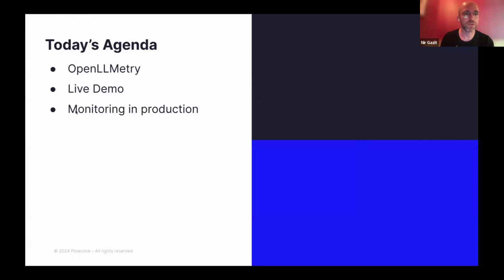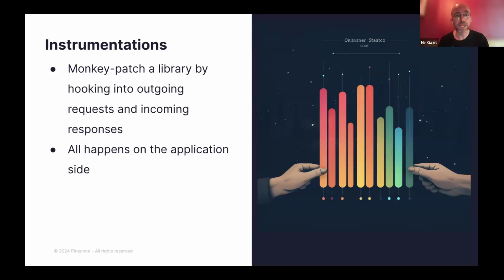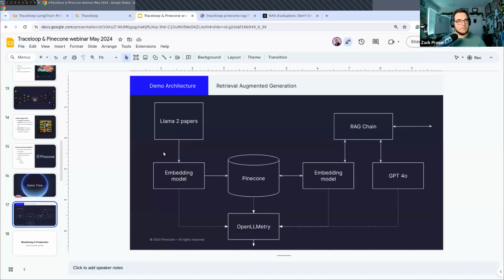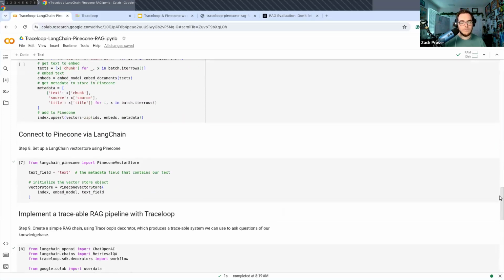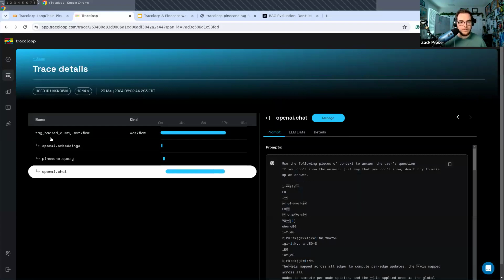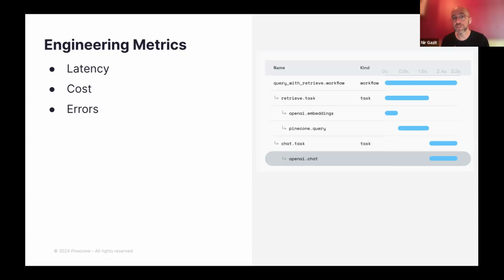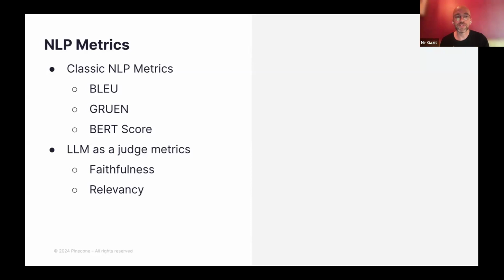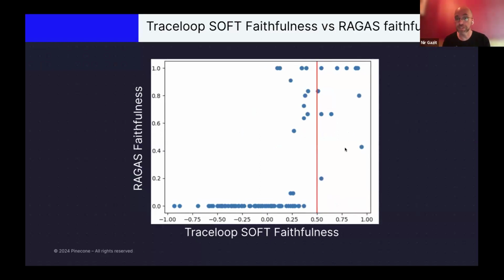Build RAG Pipeline Safeguards with Evaluation and Monitoring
This hands-on session will give you the know-how and working code to monitor your RAG pipeline. We'll cover the common ways people measure RAG performance, and how to pick the right methods in the context of what you're building– including cost effectiveness, how to define "good enough" and what feedback you can get even before you add telemetry.

Our demo example uses OpenLLMetry, an extension of OpenTelemetry that's designed for use with LLMs and vector databases, and can be connected to your existing observability stack, so you'll be able to collecting insights ASAP.